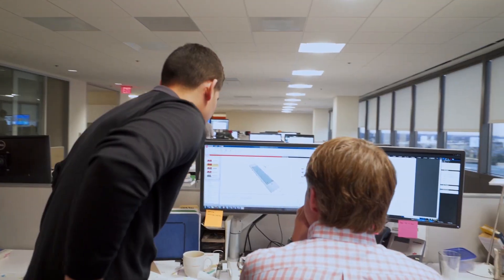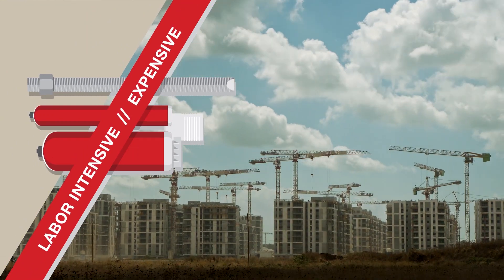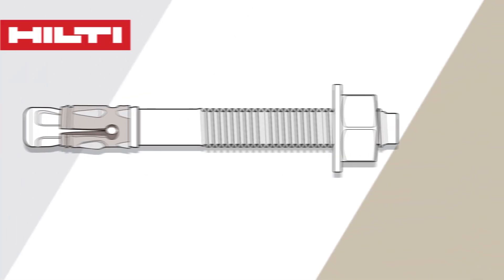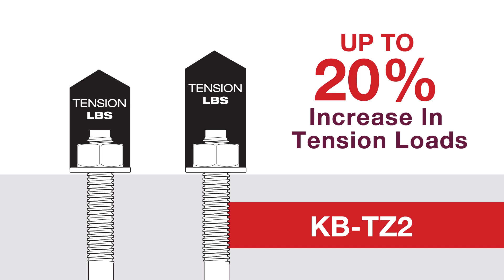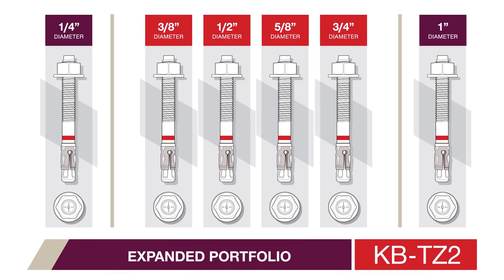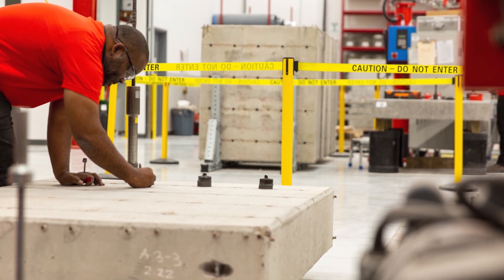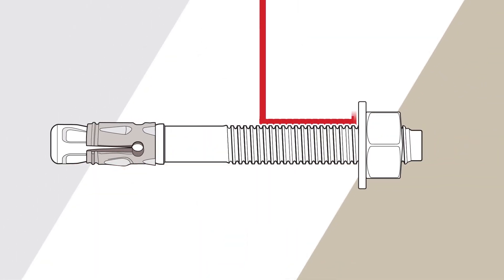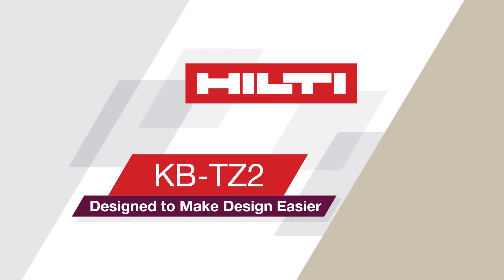INTRODUCING the Hilti wedge anchor KB-TZ2 designed to make design easier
Because every project brings different challenges, Hilti engineers keep you ahead of the curve. With the new KB-TZ2 wedge anchor, Hilti provides you with a simple anchor solution for more applications and site conditions than any other expansion anchor on the market.

The KB-TZ2 is available now for specifications in PROFIS Engineering, and for purchase starting March 1, 2021.

The introduction of the new KB-TZ2 wedge anchor means the existing KB-TZ wedge anchor will be phased out in 2021. Easily transition your current anchor designs and create future anchor designs through our PROFIS Engineering design software suite.